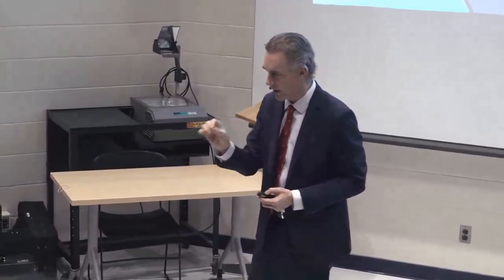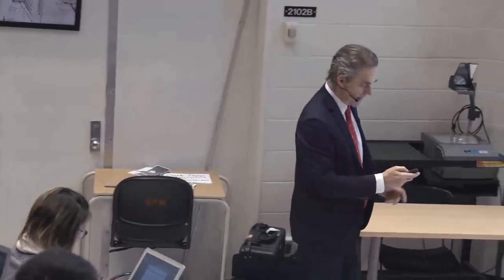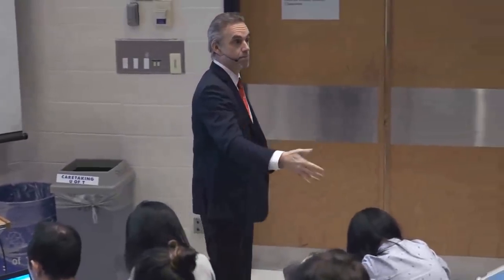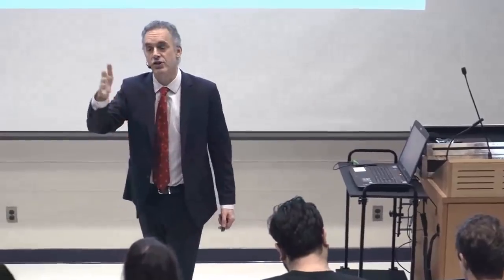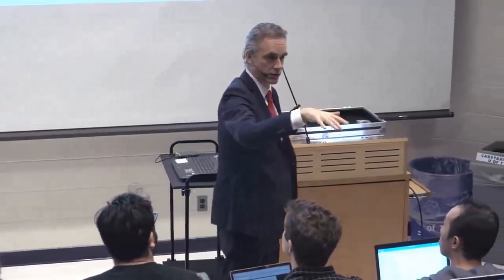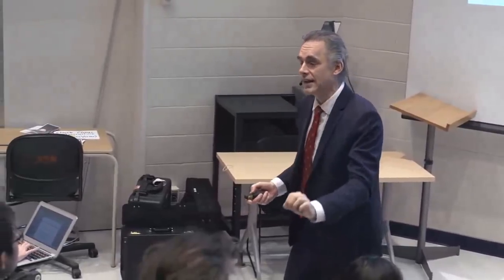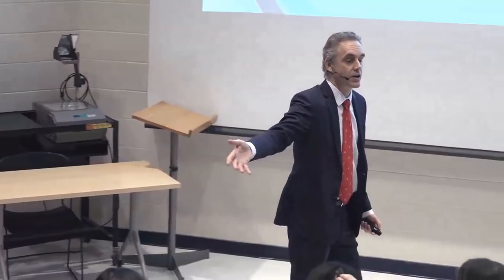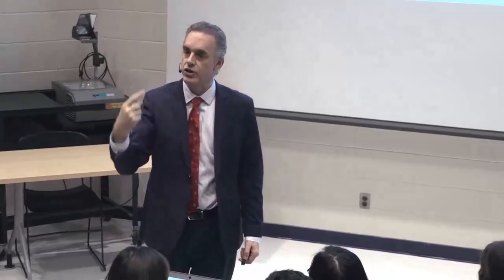Jordan Peterson tells you why Social Scientists are terrified of factor analysis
What controls my choices? Why do I do what I do?

In this lecture, he begins discussing the development of modern trait theory.
Psychologists, expert in measurement and statistics, discovered extroversion,  neuroticism, agreeableness, conscientiousness and openness to experience, and began the process of delineating their social significance and biological underpinnings..

Do you want to support his channel?